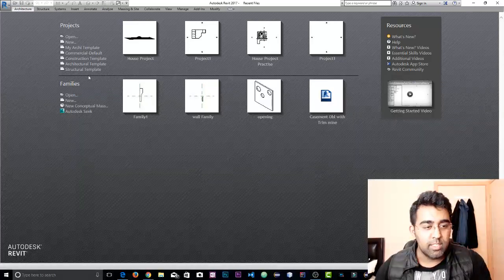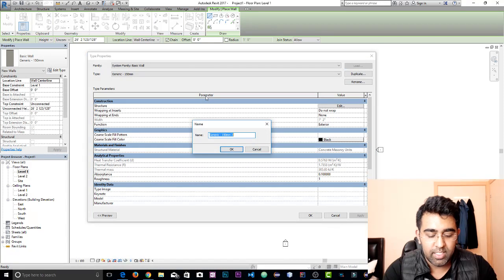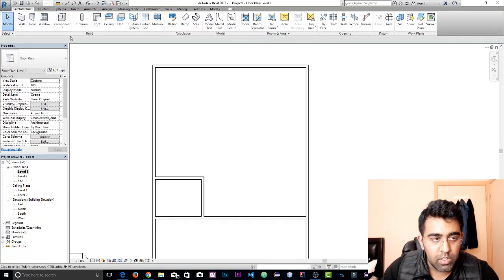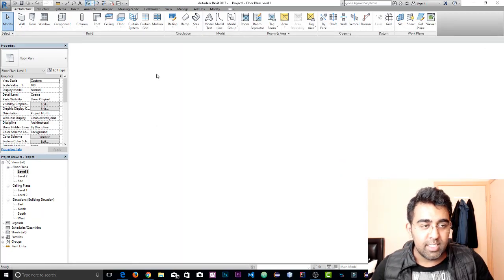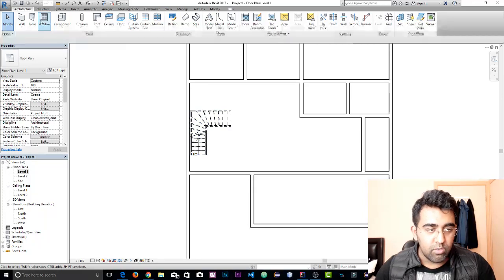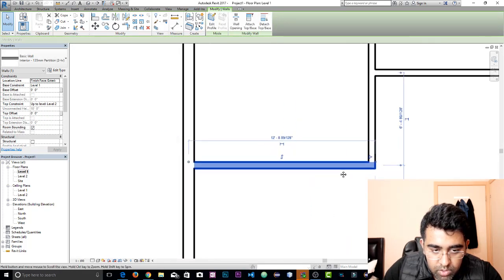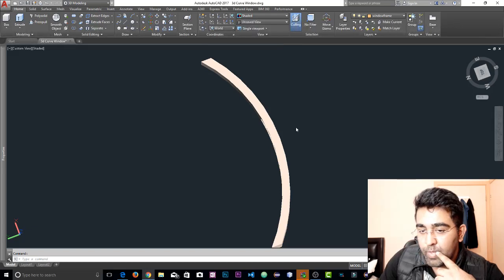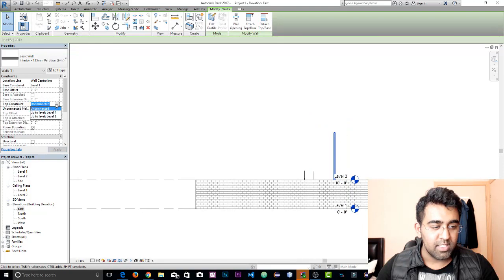First Live Stream ( Revit Live Training )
Revit Live Training